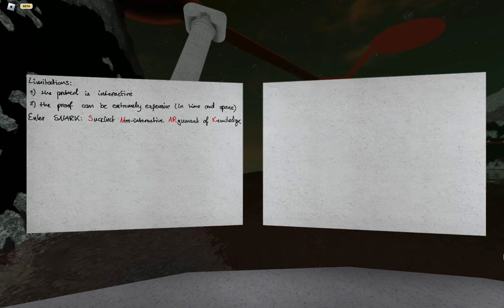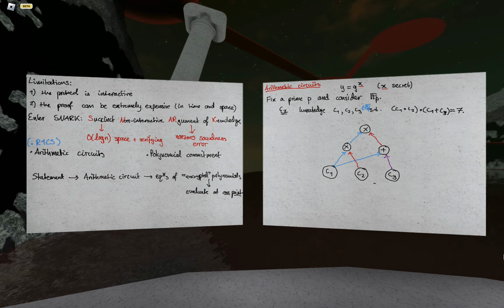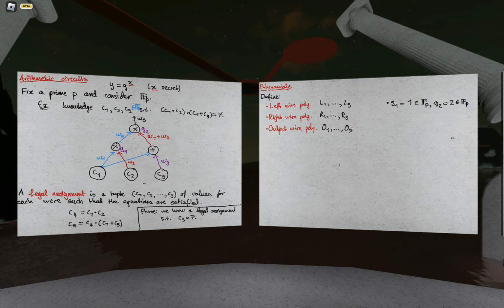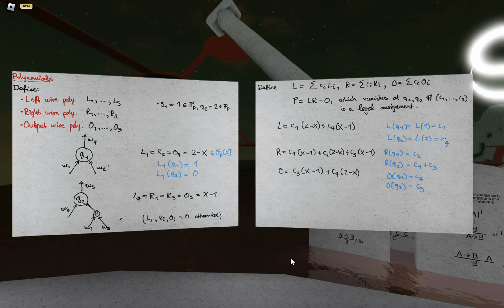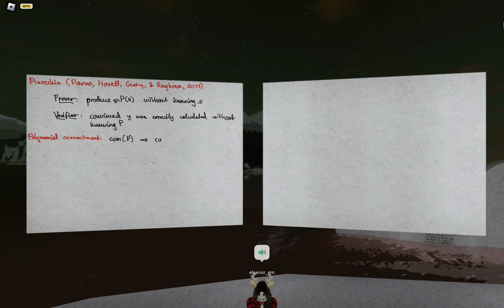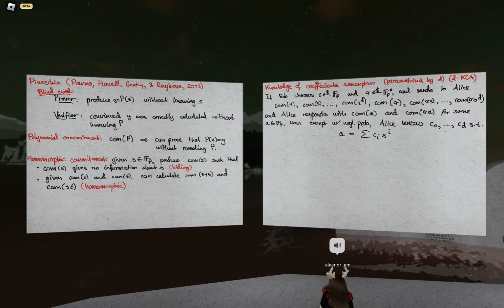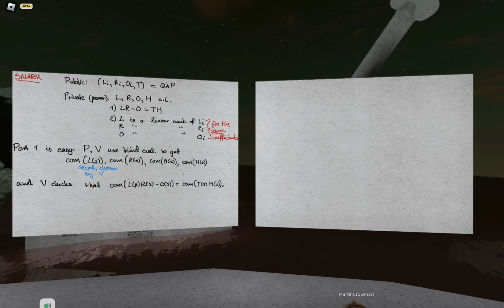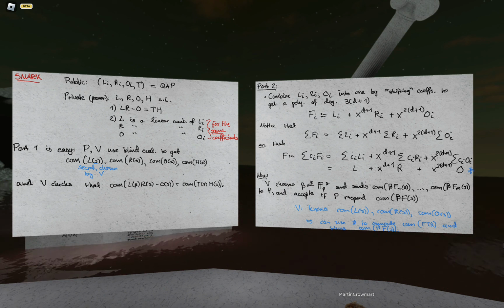Zero Knowledge Proofs - Seminar 7 - SNARKS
This seminar series is about the mathematical foundations of cryptography. In this series Eleanor McMurtry is explaining Zero Knowledge Proofs (ZKPs). Today Eleanor covers SNARKS, Succinct Non-interactive ARgument of Knowledge.